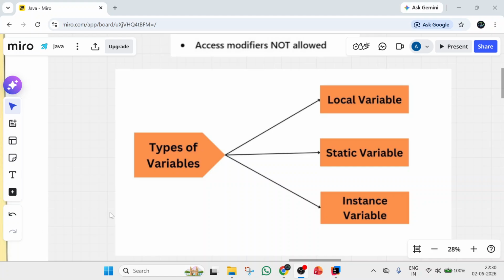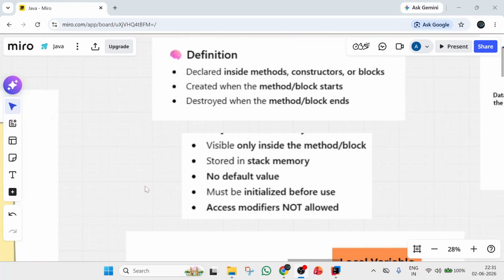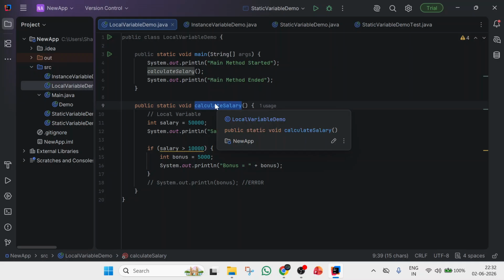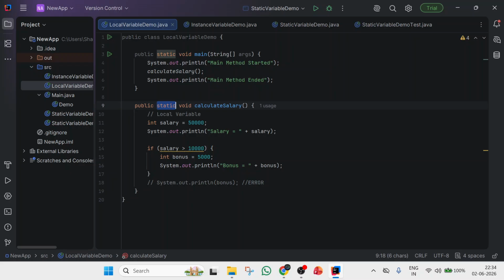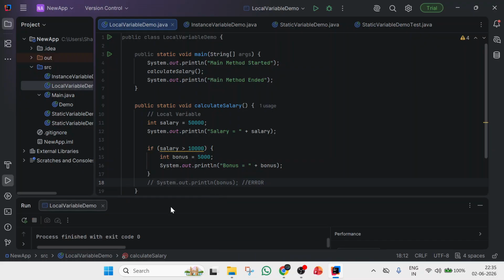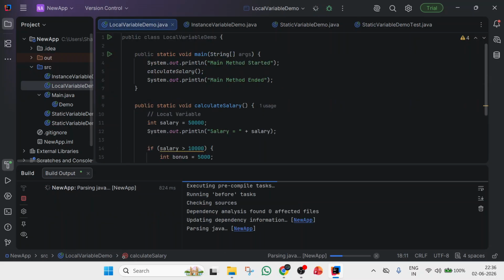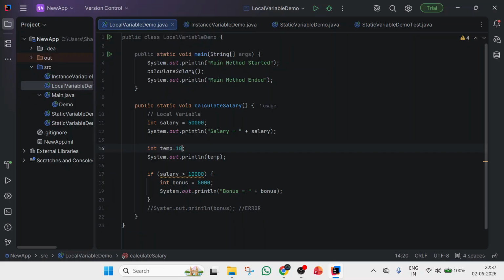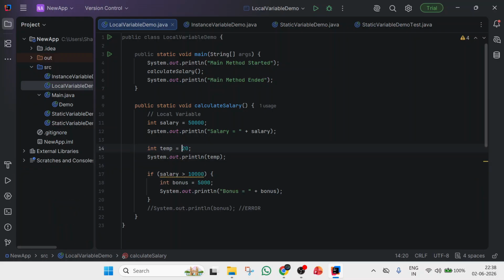10. Local Variables in Java | Full Java Course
🚀 Welcome to Episode 10 of the Java Zero to Hero Course!

In this video, we will learn about **Local Variables in Java**, one of the most important concepts every Java developer must understand.

Local variables are used inside methods, constructors, and blocks, and they play a crucial role in writing efficient and organized Java programs.

📌 Topics Covered in This Video:

✔ What are Local Variables in Java?
✔ Where Local Variables are Declared
✔ Scope of Local Variables
✔ Lifetime of Local Variables
✔ Memory Allocation of Local Variables
✔ Initialization Rules
✔ Local Variables vs Instance Variables
✔ Local Variables vs Static Variables
✔ Common Beginner Mistakes
✔ Practical Examples and Programs

🔥 What You Will Learn:

* How local variables work in Java
* Where local variables can be accessed
* When local variables are created and destroyed
* Why local variables must be initialized before use
* Difference between local, instance, and static variables

💡 Why This Video is Important:

✔ Local variables are used in almost every Java program
✔ Understanding scope helps avoid programming errors
✔ Frequently asked in Java interviews
✔ Foundation for advanced Java concepts

📚 This Video is Perfect For:

* Java Beginners
* College Students
* Placement Preparation
* Interview Preparation

📌 Previous Videos in This Course:

01 - Introduction to Java
02 - History & Features of Java
03 - JDK vs JRE vs JVM + JIT Compiler
04 - Introduction to JVM Architecture
05 - Class Loader, Runtime Memory & Execution Engine
06 - JDK Installation & Hello World Program
07 - IDE Setup & Explain the Entire Main Method
08 - What is a Variable in Java? | Rules to Declare Variables
09 - Variable Naming, Scope & Lifetime in Java

🔥 Follow this Java Zero to Hero Course step by step and become a strong Java Developer from beginner to advanced level.